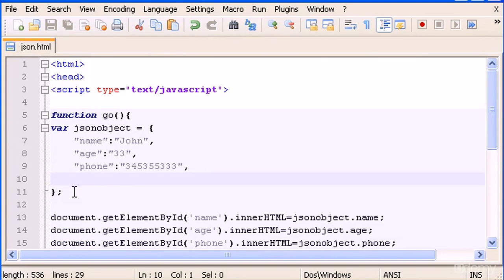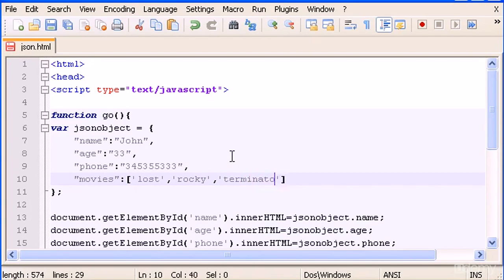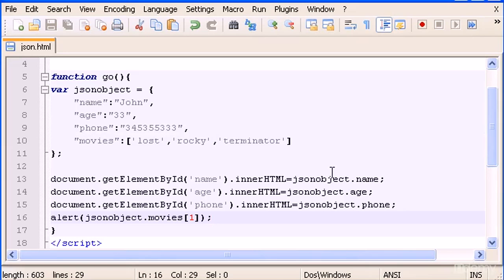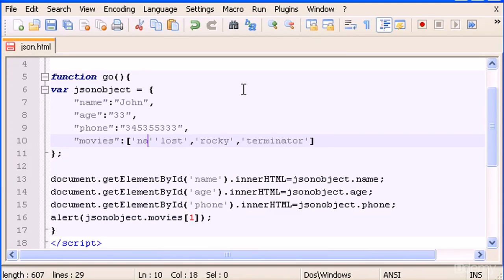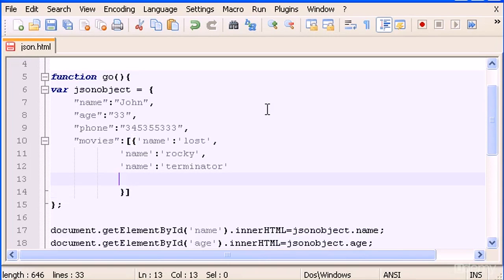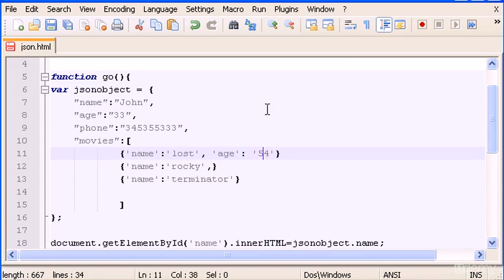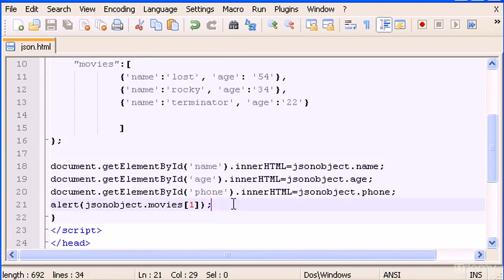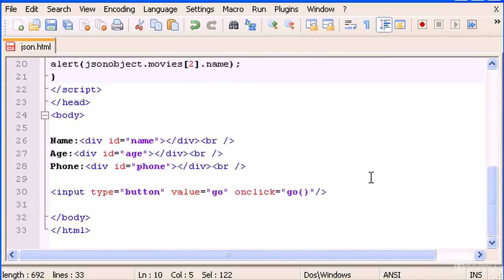03 Objects and Arrays (Section 5 - JSON)